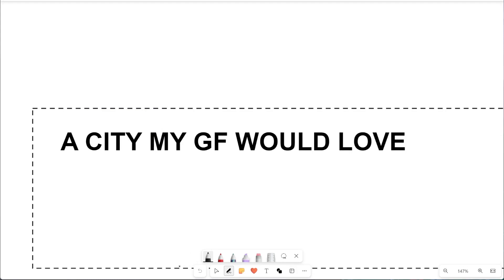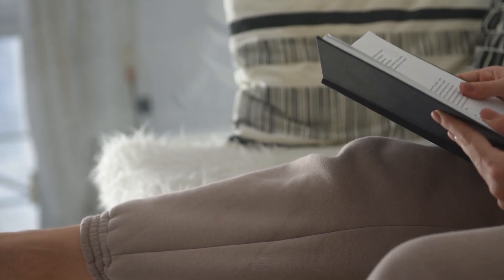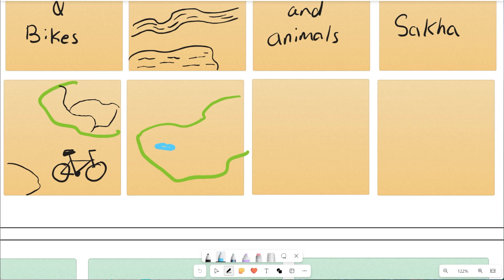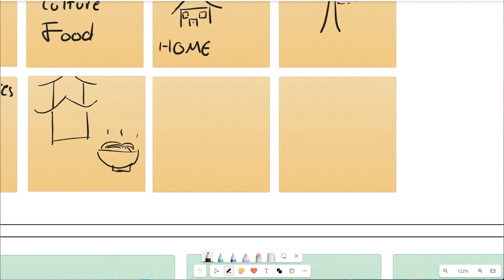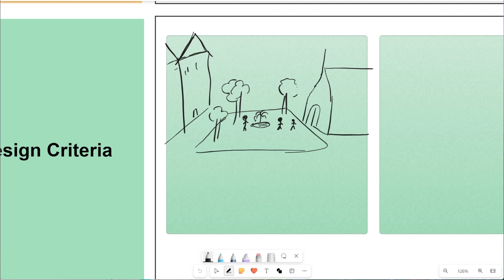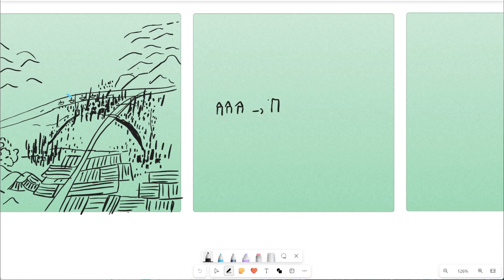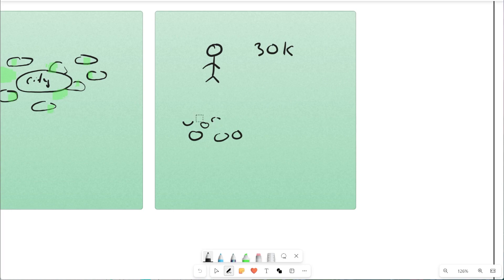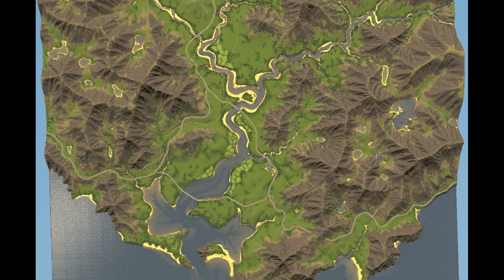How to make a city for her? | Cities Skylines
Join me on a journey of initial city planning where I have decided to combine two things that bring me joy, cities skylines and my partner. This video is more about the initial planning exploring ideas and explaining what I plan on doing. In the next episode we will explore the chosen map, see potential settlements,  rationalize every choice, and decide where the city will thrive taking consideration some points seen in this video This is just the beginning!